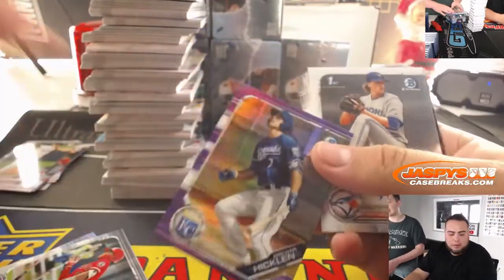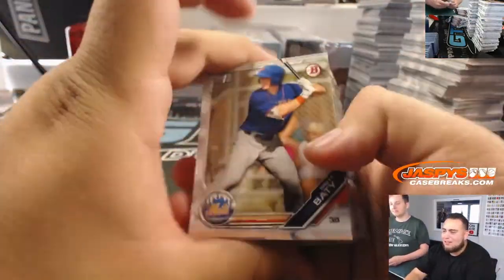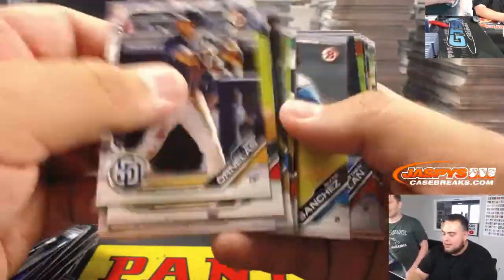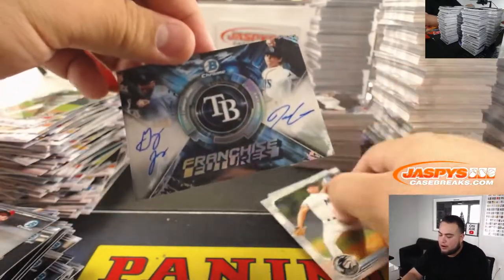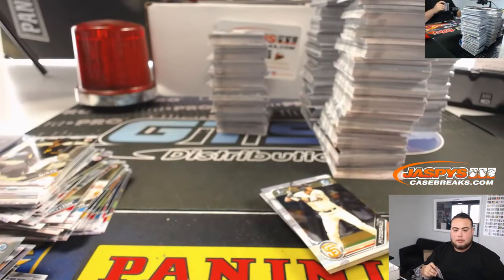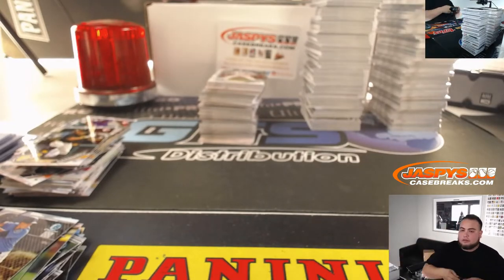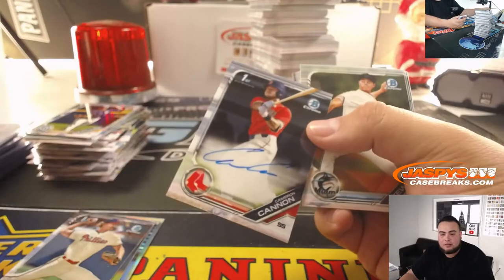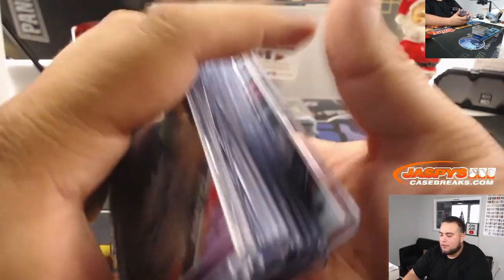SUN. 12/8 - 2019 BOWMAN DRAFT BASEBALL JUMBO 8-BOX CASE BREAK #8 *PYT*